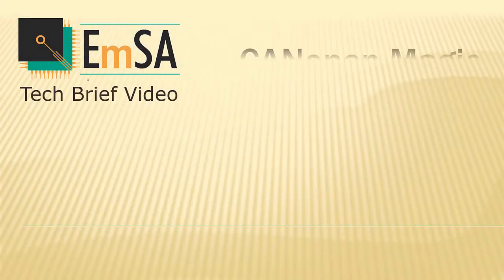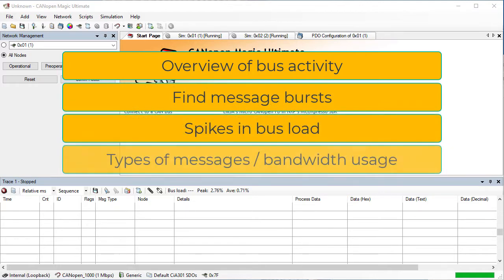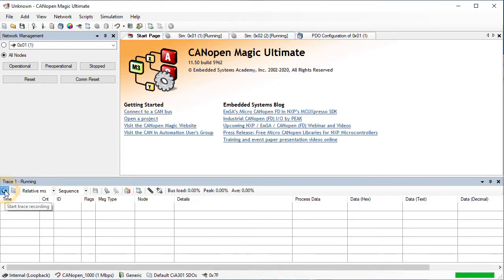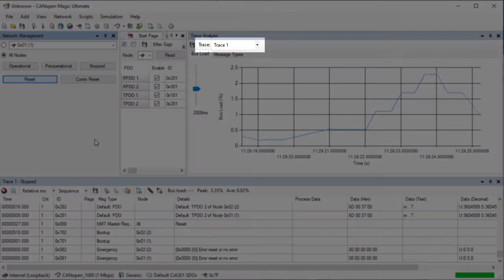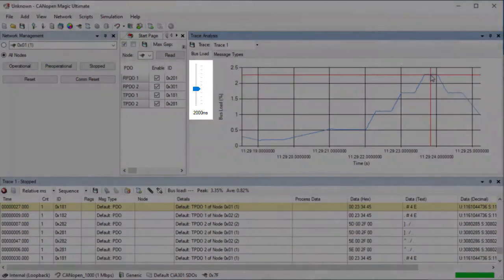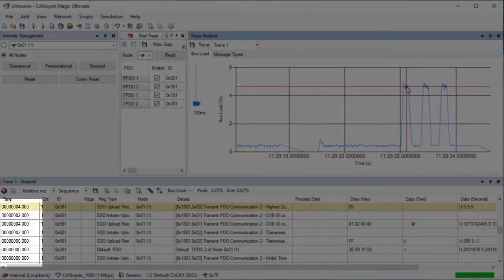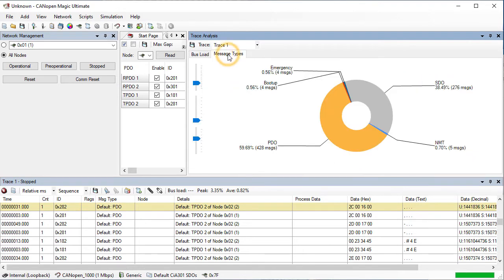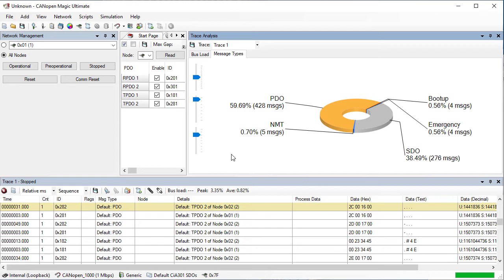CANopen Magic - Trace Analysis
An overview of the trace analysis feature in CANopen Magic Ultimate. Quickly analyze the contents of the trace buffer.